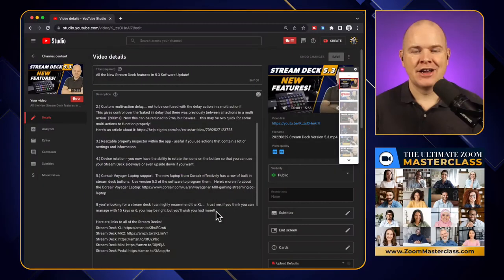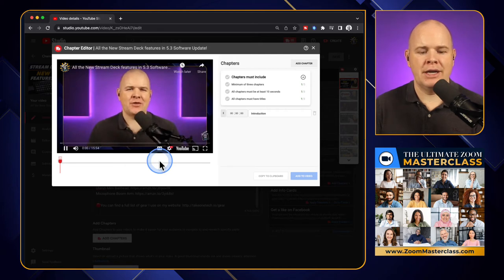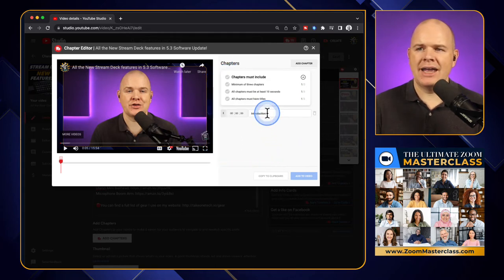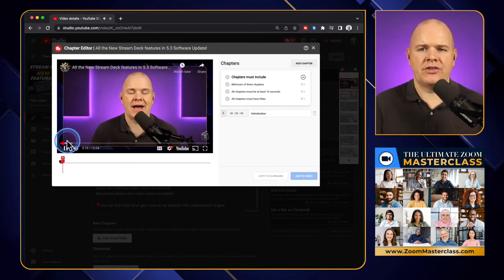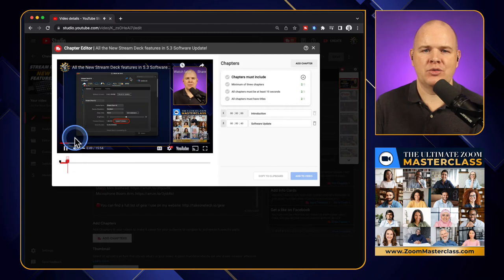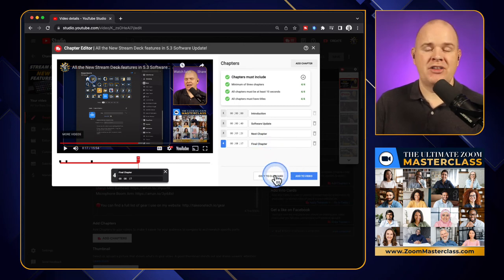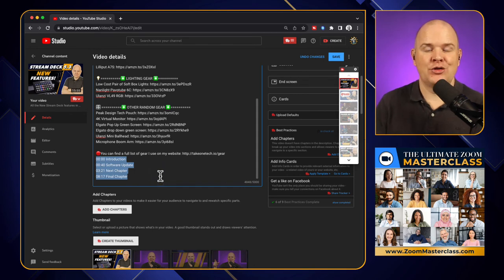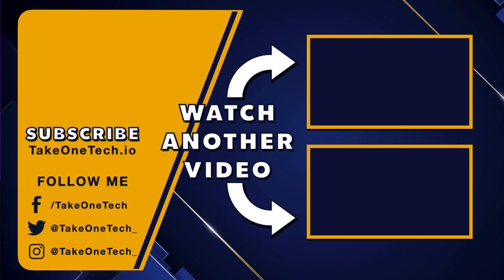New Tube Buddy Feature: Easily add YouTube Chapter markers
Adding chapters to YouTUbe videos can seem like a bit of a drag...   I know that at least 50% of my videos don't have chapter markers...  there's no real excuse for this - it should just be a part of the workflow as a YouTube content creator, but I personally always found there was just a little too much friction involved in adding them in.  Not so much the watching myself back part, though that is never a wholly pleasant experience!! But just the process of playing, pausing, noting times etc. and adding back into the video description.    Now that I type it out like that, it should not have seemed like such a chore, but it did!

Well Tube Buddy has removed some of that friction with their new Chapter feature.   Within this new Tube Buddy Chapter Interface, you watch your video back and then simply click to add new chapters.   Type in the chapter title and when you're done, Tube Buddy adds all of the time stamps and chapter names into the description of the video.

📷 ✳️ CAMERA GEAR ✳️